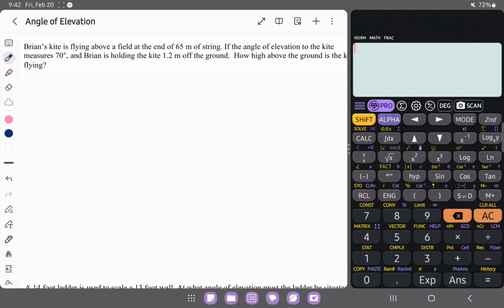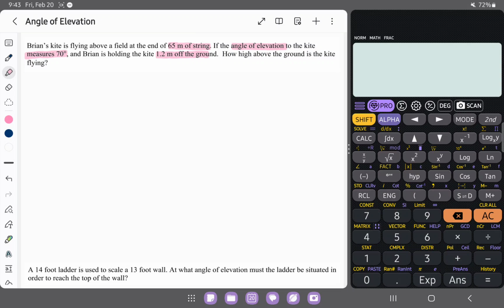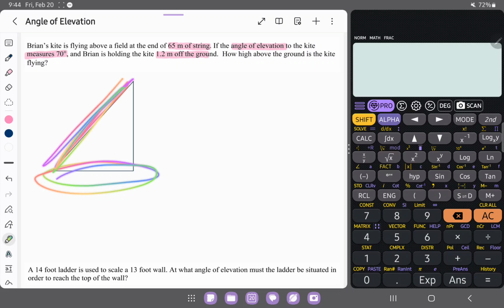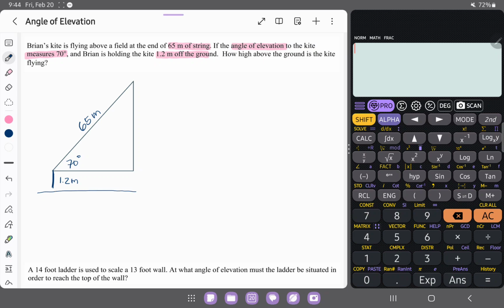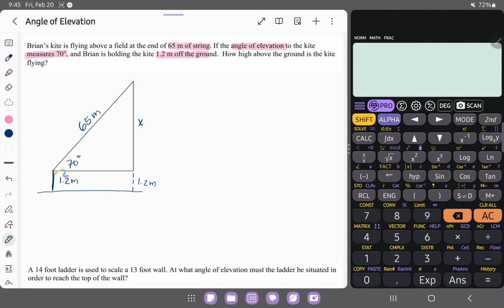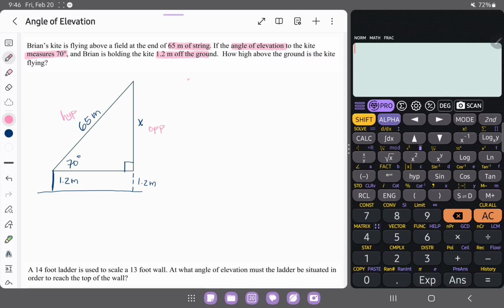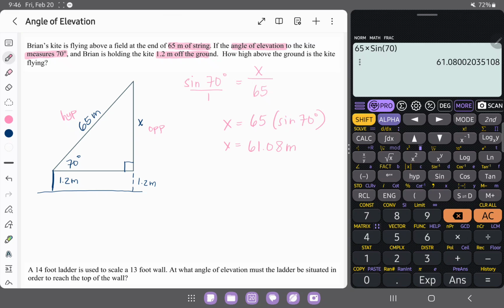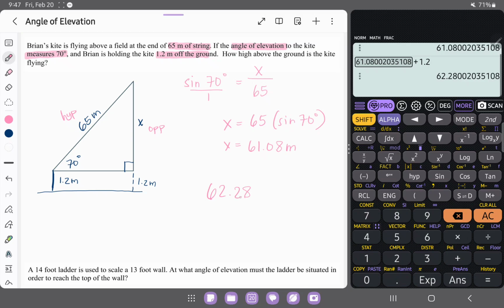Angle of Elevation (1)